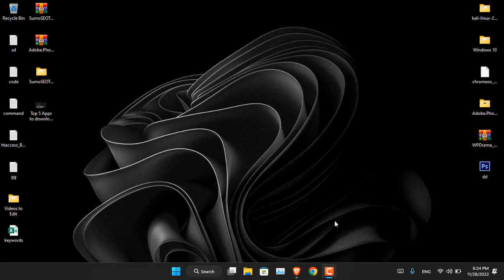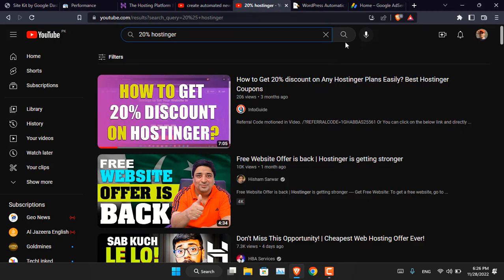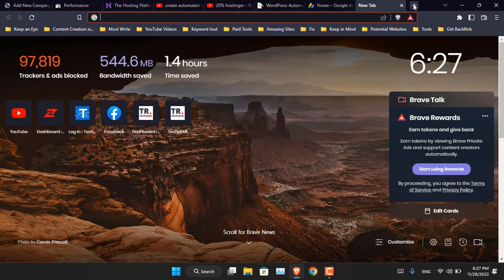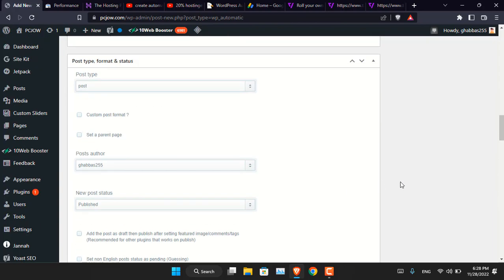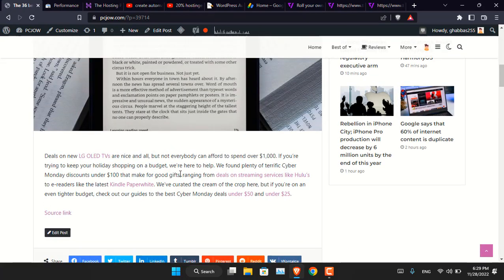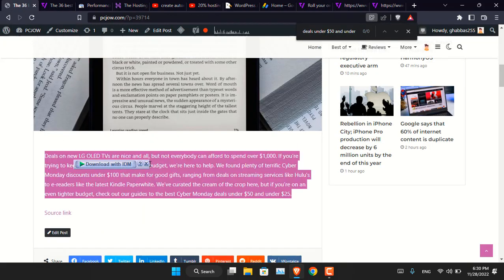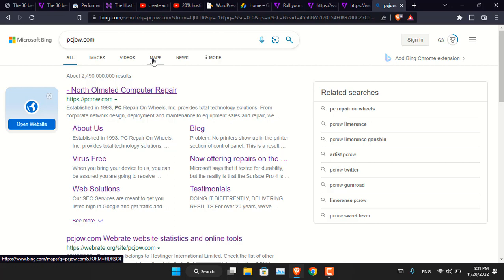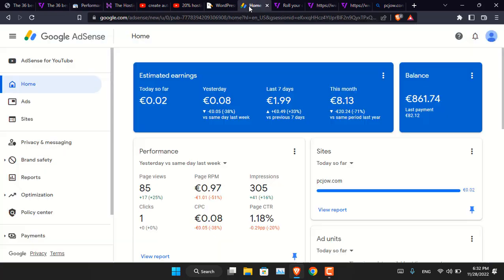4 Reasons Why you Should not Create an auto Posting news website on WordPress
I have watched several YouTube videos where they are guiding how to create an Auto Posting news WordPress website. Ironically, the idea is not bad but when you create such a website you will not get a good amount of money. And even if you get good money, sooner or later that website will be terminated from the search engines entirely. In this video I have covered 4 reasons why you should not create an auto posting news website using WordPress.

Time Stamps
00:00 Introduction
00:30 How Auto Posting site Works?
04:27 Reason 1 - Copying Content
05:23 Reason 2 - It will not Index on Search Engines
05:57 Reason 3 - DMCA
07:16 Reason 4 - Not Good Earning
10:21 Create Tools Website
11:53 Visit @hasanaboulhasan
13:33 Good Bye